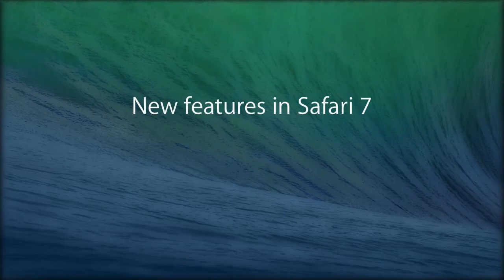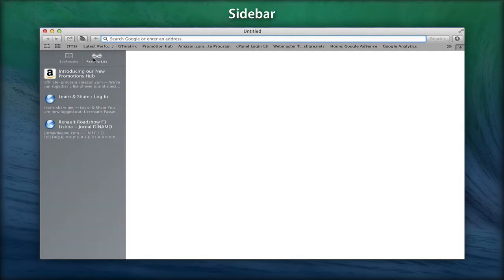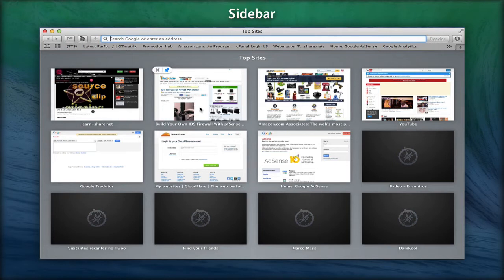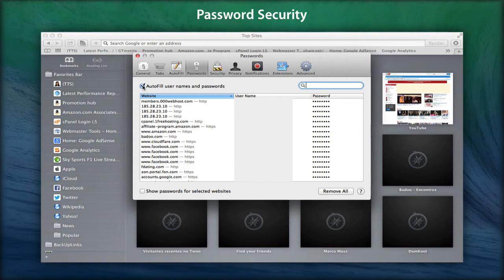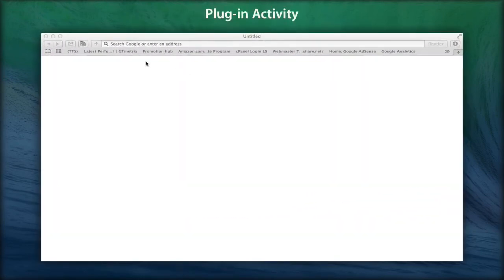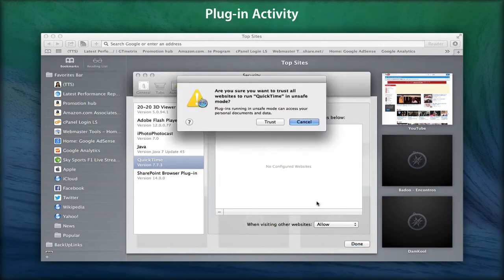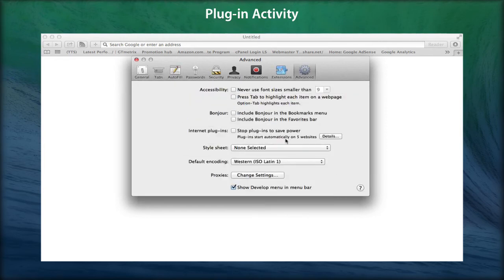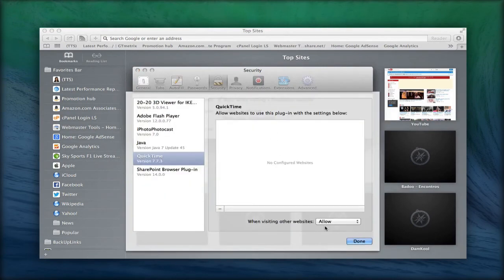Safari Mac OS X Key Features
New features in Safari 7 Mac OS X. Brand new features in Safari 7.

This are the most important features in the new version of Safari 7, OS 10.9, Mavericks. As each new version of Safari, it's always intriguing to see which new features, are designed to make web browsing easier.

Safari 7 major improvements, focus on three main areas. The sidebar, security and plug-in activity.